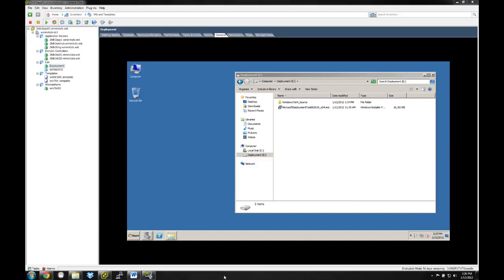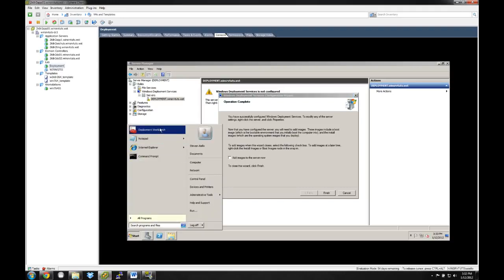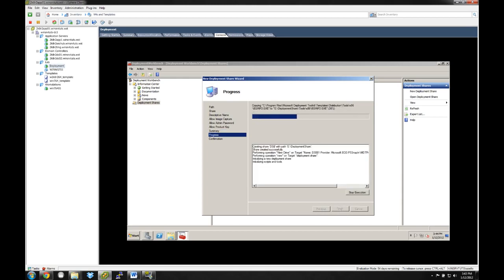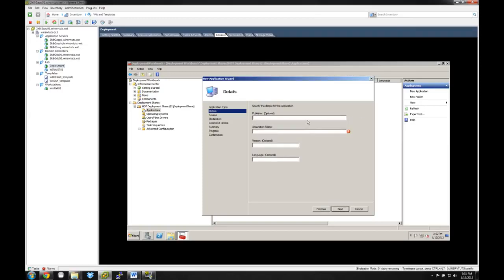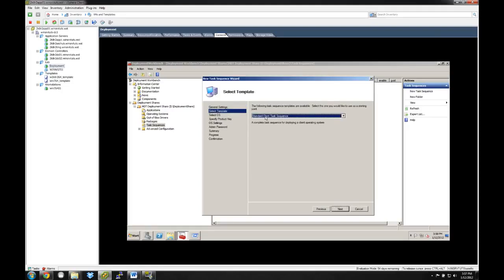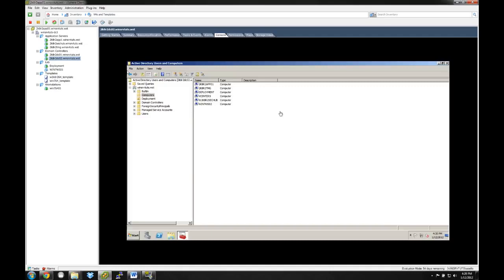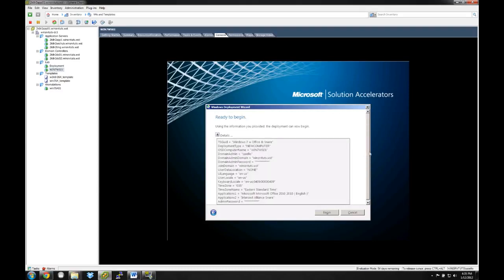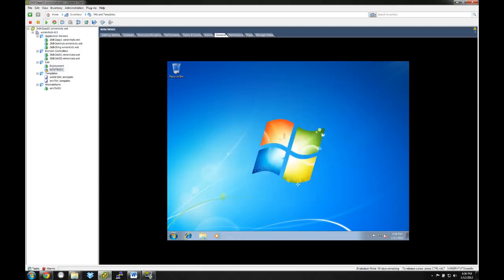Windows Deployment Services, Microsoft Deployment Toolkit, and Windows Automated Installation Kit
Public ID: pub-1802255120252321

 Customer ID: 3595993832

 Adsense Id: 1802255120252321